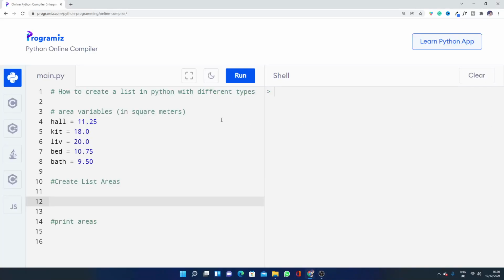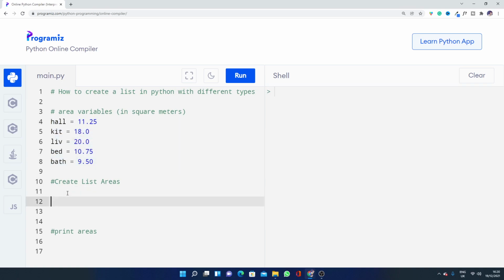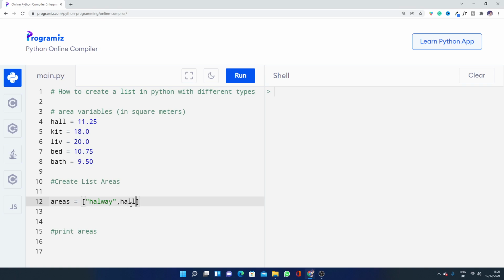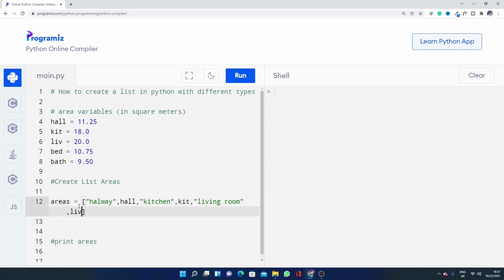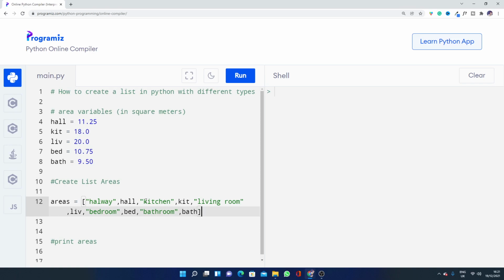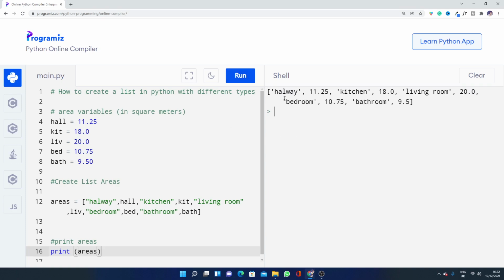How to create a list in python with different types